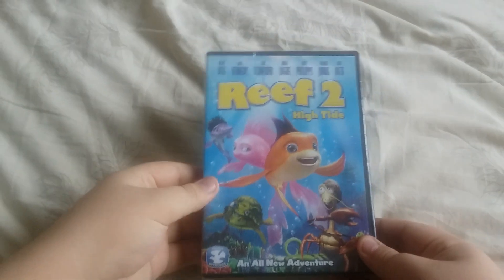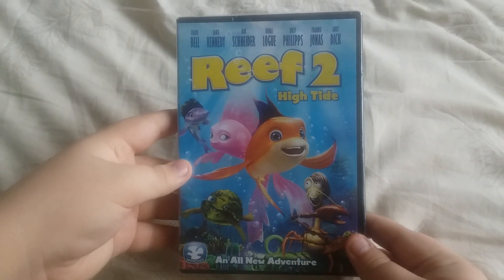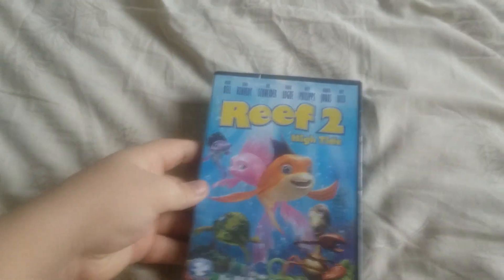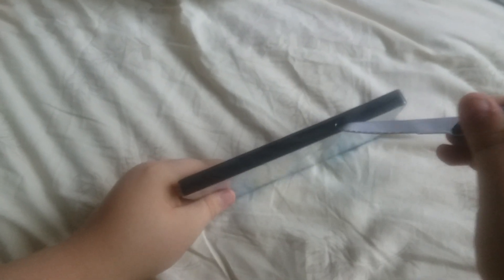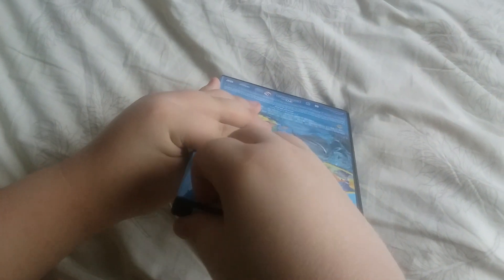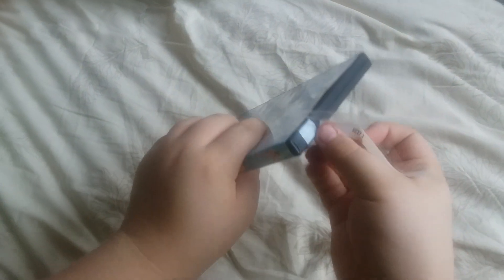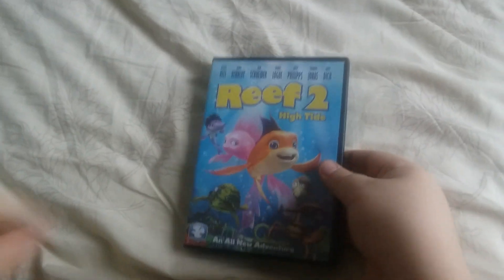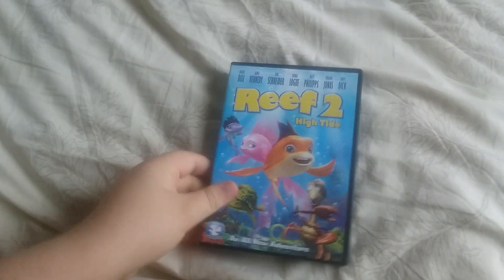The Reef 2: High Tide DVD Unboxing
Here's an unboxing of The Reef 2: High Tide on DVD.